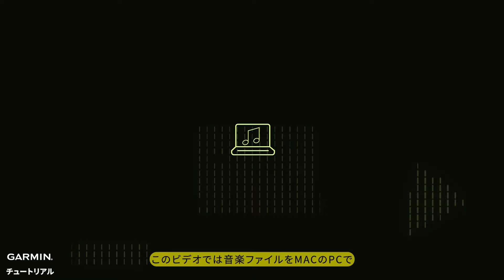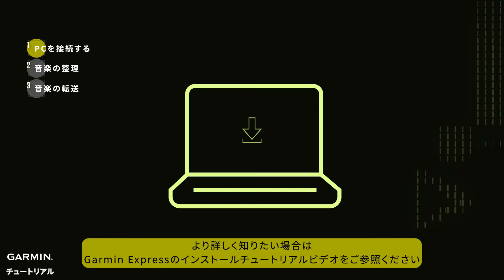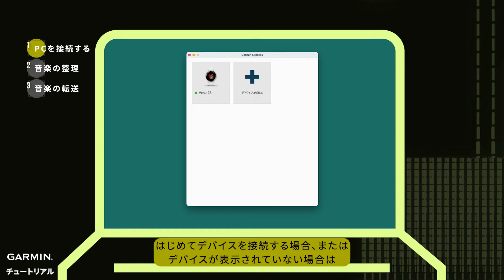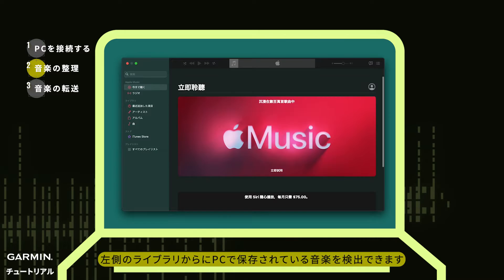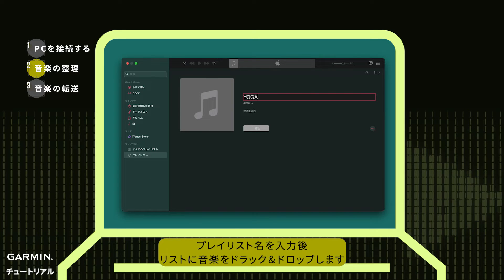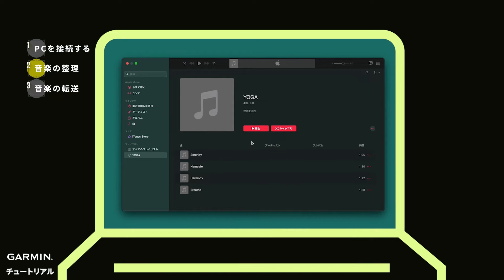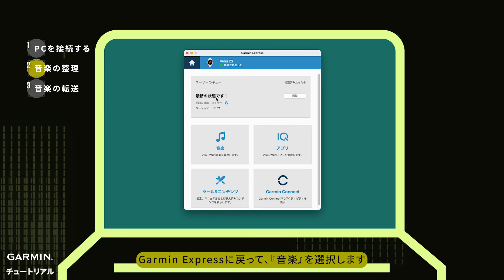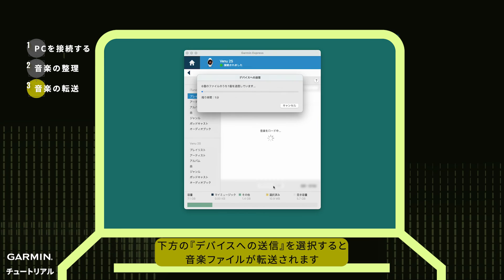【操作方法】Mac PCでGarminウォッチに音楽を転送する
00:00　ビデオ紹介
00:12　PCを接続する
00:52　音楽の整理
01:46　音楽の転送
02:07　完了

対応Bluetoothイヤホンを使ってGarminウォッチでお気に入りの音楽を楽しみたい場合、音楽を事前にウォッチに転送することができます。このビデオでは、MAC PCを利用して音楽ファイルをウォッチに転送する方法を説明します。この手順を実行するには、お使いのPCにGarmin Expressがインストールされていることを確認してください。インストールの詳細とリンクは下記のリンクをご参照ください。詳細について、より知りたい場合は、Garminサポートセンターホームページをご参照ください。

【操作方法】Garmin Express：インストールする方法– MAC